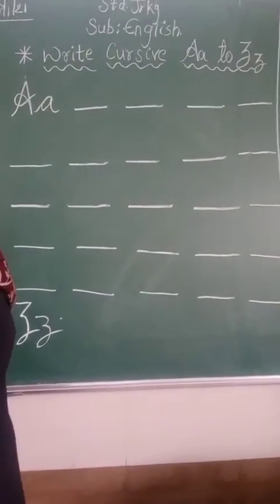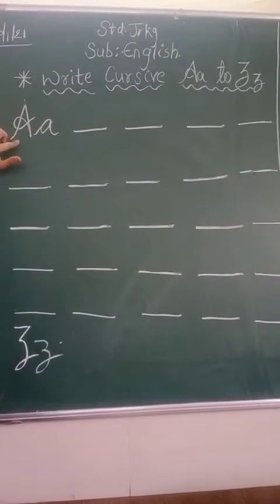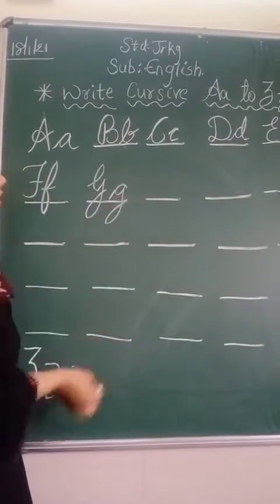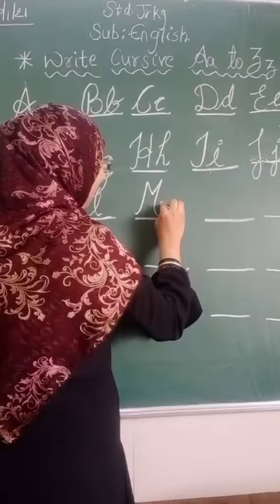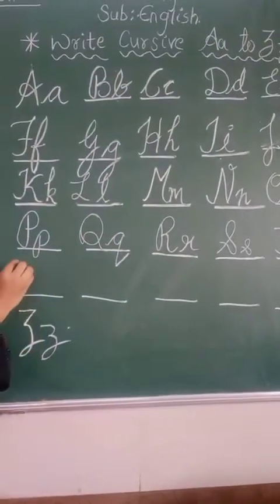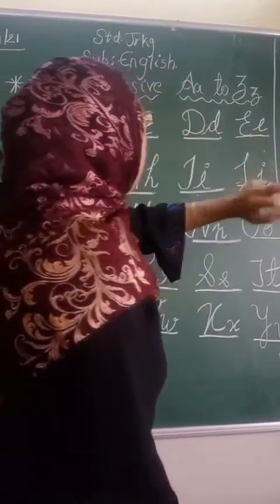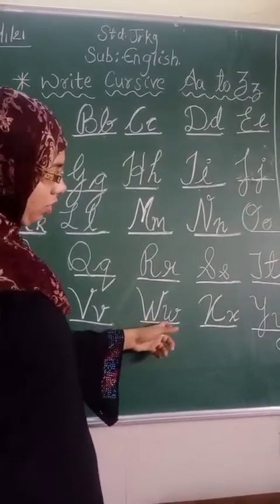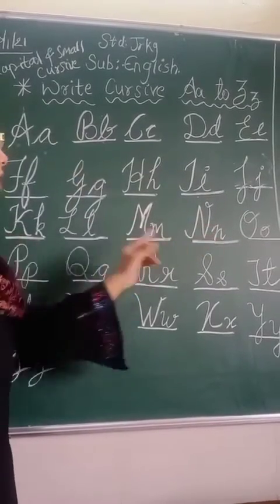Jr Kg (English February): Cursive Writing Aa to Zz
Zac Kids